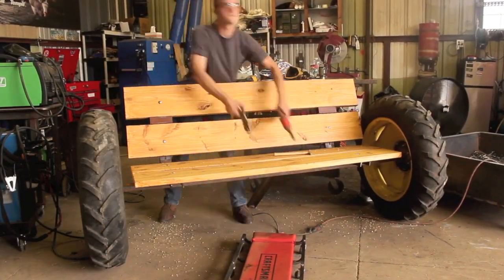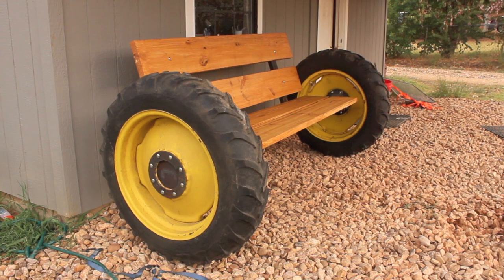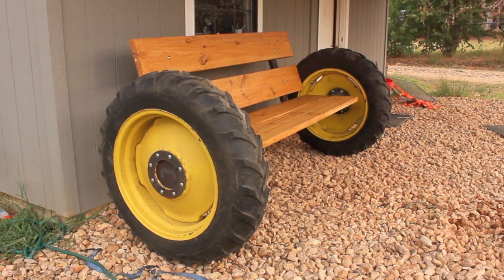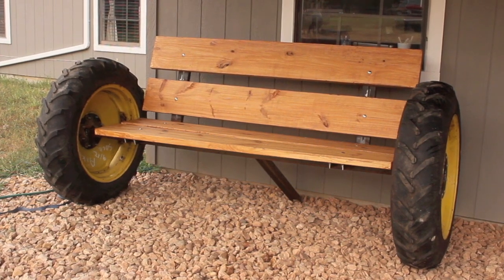HOMESTEAD DIY BENCH FROM TRACTOR PARTS - BACKYARD WELDING PROJECT